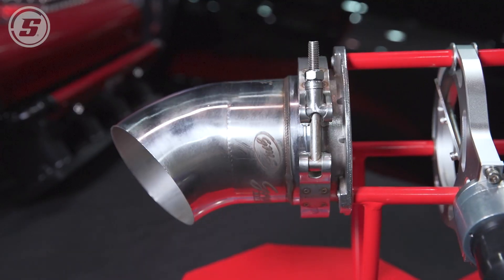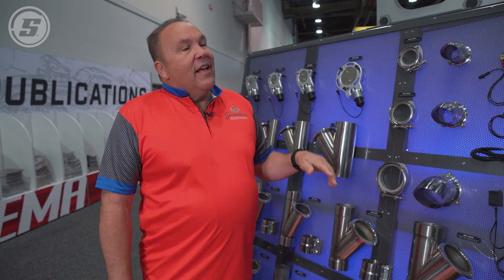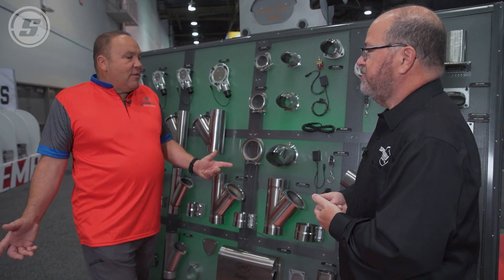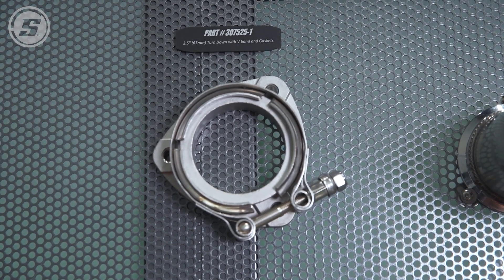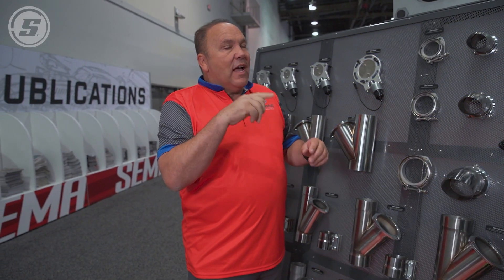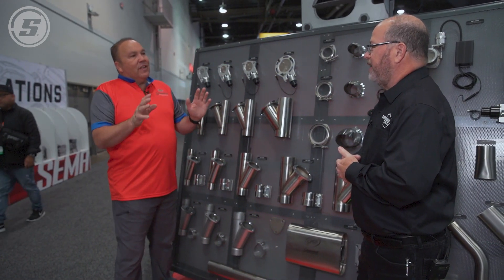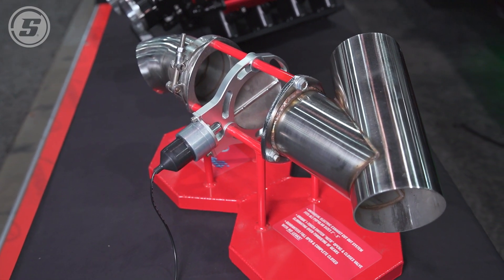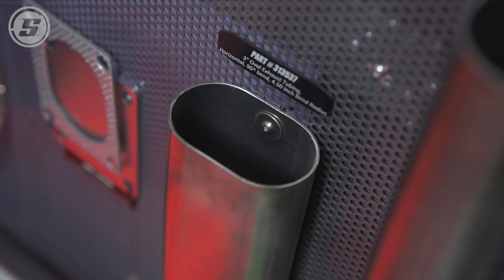How Do Exhaust Cutouts Work | HP, Legality, & Install Explained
What are exhaust cutouts and how can they help your car?

We’re joined by Joe Granatelli Jr. from Granatelli Motor Sports to explain exhaust cutouts and the best ways you can use them.

Exhaust cutouts allow you to bypass your muffler and increase exhaust flow, granting you more horsepower as a result.

Granatelli has a complete line of exhaust cutouts, with stainless steel and aluminum varieties, as well as bolt-on and weld-on types.

:00 - What Are Exhaust Cutouts Explained
:25 - Do Exhaust Cutouts Increase Horsepower?
:41 - Do Open Headers Increase Horsepower?
1:49 - How Do Exhaust Cutouts Work?
2:16 - What Do Exhaust Cutouts Do?
3:00 - Are Exhaust Cutout Kits Universal?
3:45 - Are Exhaust Cutouts Legal?